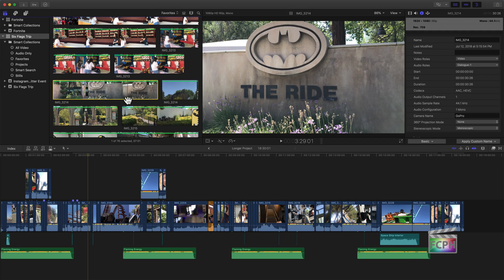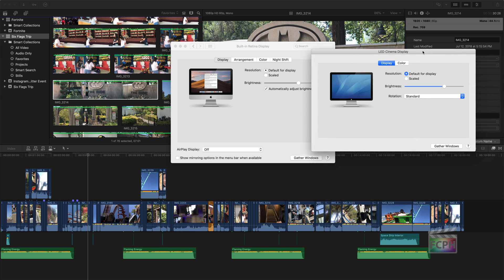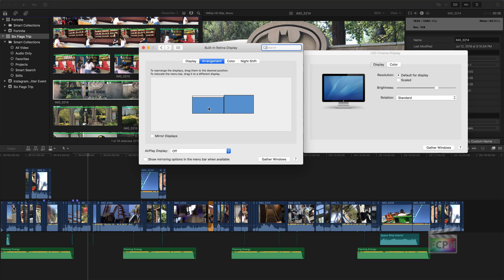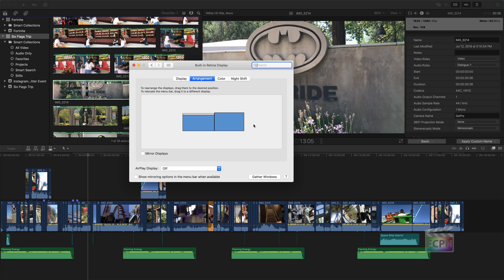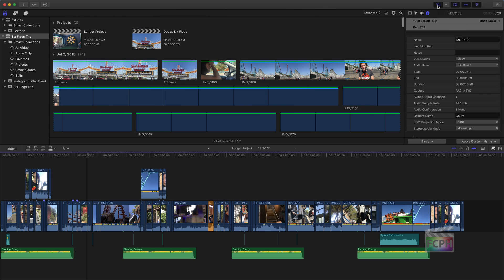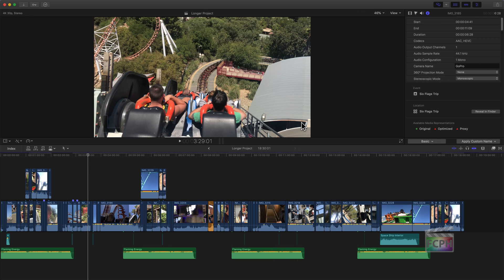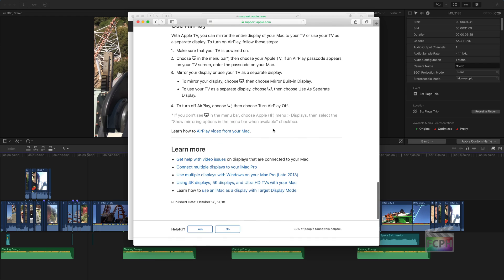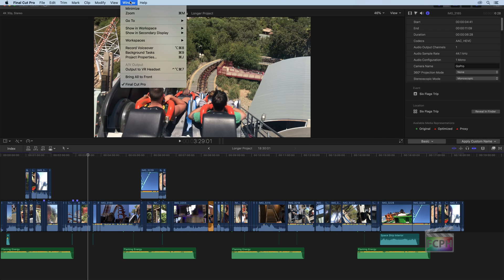Multi-Display Connections on Your Mac: Easy Steps to Connect & Configure Multiple Displays in macOS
Are you struggling to connect multiple displays to your Mac? Look no further! In this video, we'll show you how to easily connect and configure multiple displays on your Mac.

We'll start by walking you through the Display System Preference Pane and how to arrange your displays. Then, we'll show you how to use AirPlay to connect to an Apple TV and how to use Final Cut Pro's dual monitor display mode for an even better editing experience.

We'll also cover how to use a vertical orientation for your displays, and provide helpful tips to optimize your multi-display setup.

Apple Support Documents have additional information on troubleshooting and optimizing your display setup.

Don't let a complicated display setup hold you back from your editing work. Watch this video and master the art of multi-display connections on your Mac.

0:00 • Display System Preference Pane
0:50 • Display Arrangement
1:44 • AirPlay to an Apple TV
2:08 • Final Cut Pro Dual Monitor Display Mode
2:42 • Timeline on Second Display
3:00 • Use Vertical Orientation
3:23 • Apple Support Documents